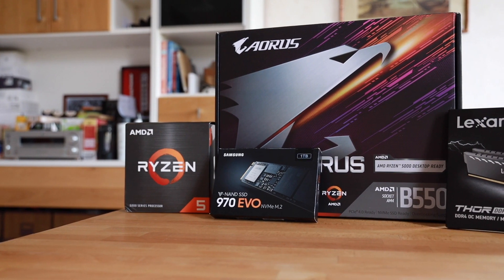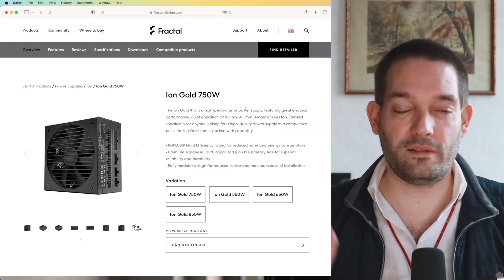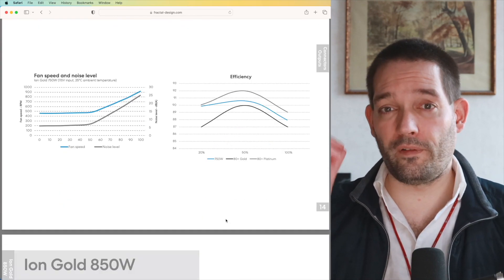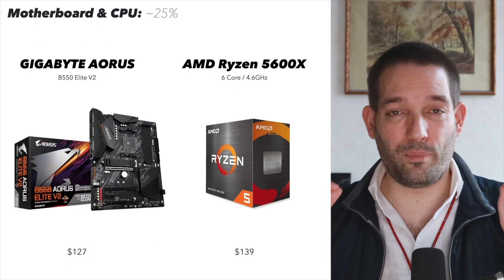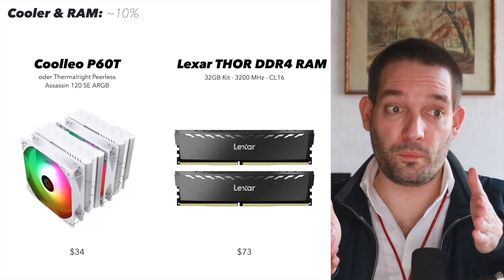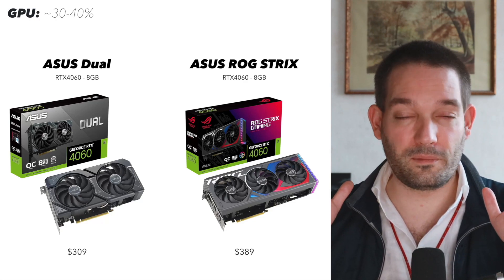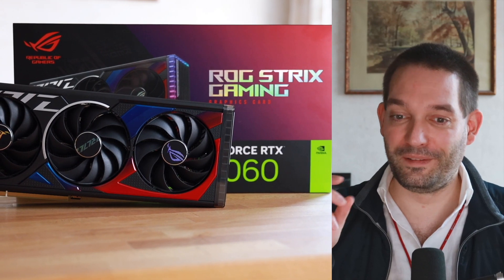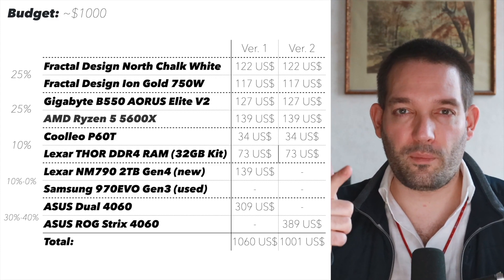How to Pick PC Parts 🛑 $1000 Gaming PC Build 🛑 AMD Ryzen & Nvidia RTX 4060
Discover how I pick the best parts for my $1000 Gaming PC Build.
Fractal Design North ➜
Fractal Design Ion Gold ➜
Gigabyte B550 AORUS ELITE AX V2 ➜
AMD Ryzen 5 5600X ➜
Thermalright Peerless Assassin ➜
Lexar THOR DDR4 Memory ➜
Lexar NM790 2TB NVMe SSD ➜
ASUS Dual RTX4060 ➜
ASUS ROG Strix RTX4060 ➜

0:00 Intro
0:39 Case and Power Supply
3:35 Motherboard and CPU
4:43 Cooler and Memory
6:33 Storage NVMe SSDs
7:06 Graphics Card Options

Thank you @lexarmemory for providing the 32GB THOR DDR4 memory kit!

Building a gaming PC can be a rewarding experience, allowing you to customize your system for optimal performance. Here are five key points to consider when building a gaming PC:

1. **Budget:**
   - Determine your budget before you start selecting components. This will help you make choices that strike a balance between performance and cost. Allocate funds for essential components like the CPU, GPU, RAM, and storage.

2. **Performance Goals:**
   - Clearly define your performance goals based on the type of games you intend to play and the desired level of detail and smoothness. Different games have varying system requirements, so tailor your components to match your gaming preferences. Consider factors like the target resolution (1080p, 1440p, or 4K) and the desired frame rate (e.g., 60 FPS, 144 FPS).

3. **Compatibility:**
   - Ensure that all your chosen components are compatible with each other. Check that the motherboard supports your chosen CPU and RAM, and that the power supply can handle the power requirements of your GPU. Also, make sure your case can accommodate your chosen components in terms of size and cooling options.

4. **Future-Proofing:**
   - While it's challenging to future-proof a PC entirely, consider components that offer a good balance of performance and longevity. Opt for a motherboard with future CPU upgrade options, and select a power supply that provides sufficient headroom for potential upgrades. Additionally, choose a case with good airflow and room for additional storage.

5. **Cooling and Airflow:**
   - Adequate cooling is crucial to prevent overheating and to keep the PC running quiet. Consider the different cooling options for your CPU and ensure that your case has proper airflow. Good thermal management helps maintain consistent performance and extends the lifespan of your components.

Remember to do thorough research on each component, read reviews, and stay updated on the latest hardware releases to make informed decisions. Building a gaming PC requires attention to detail, but the result can be a powerful system tailored to your specific needs and preferences.

// This video was supported by lexarmemory and it’s THOR DDR4 Memory //